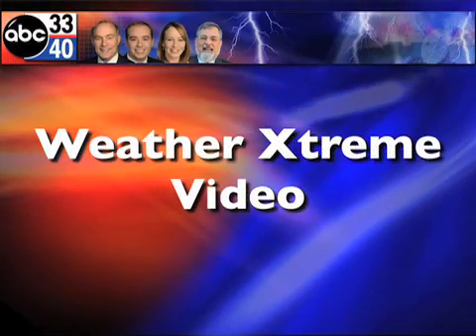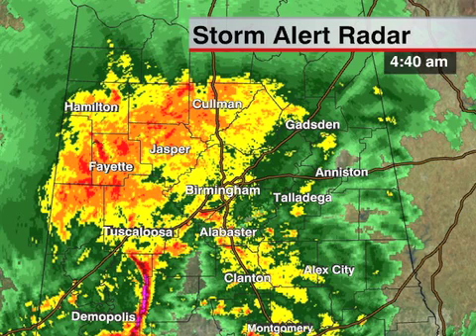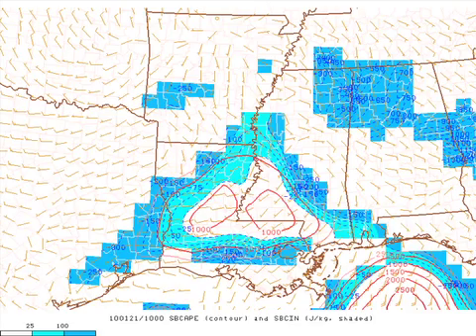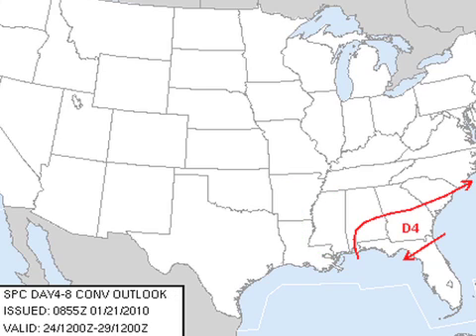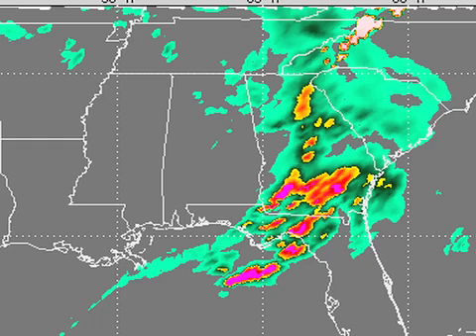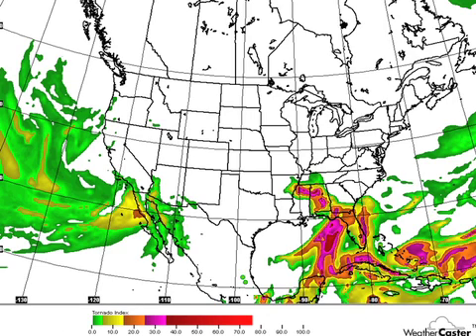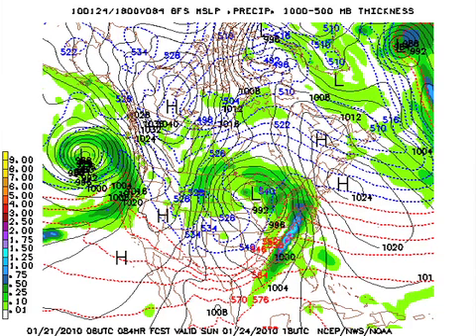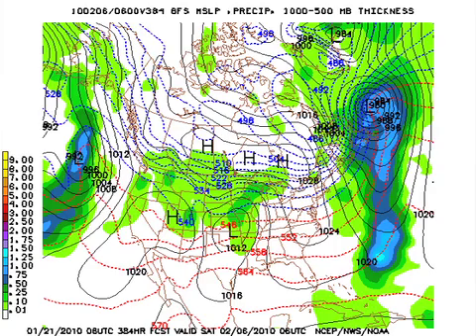January 21 Weather Xtreme Video - Morning Edition